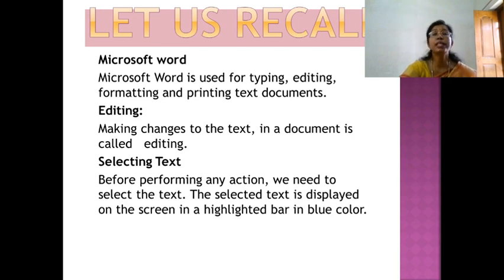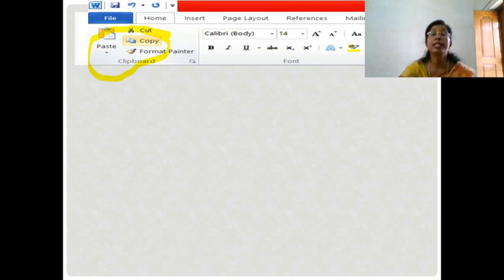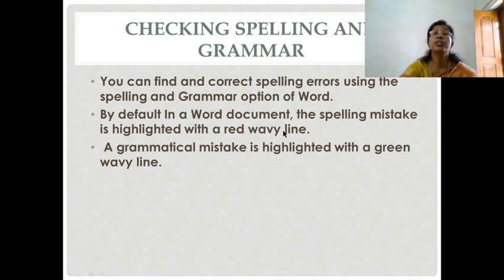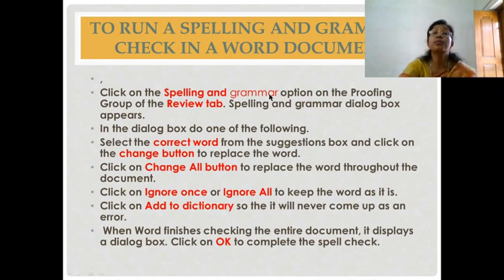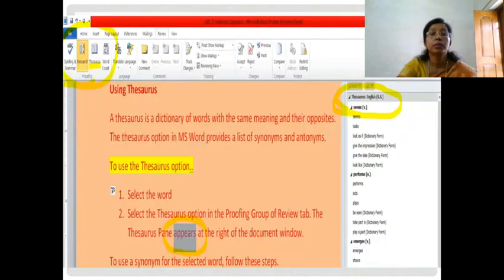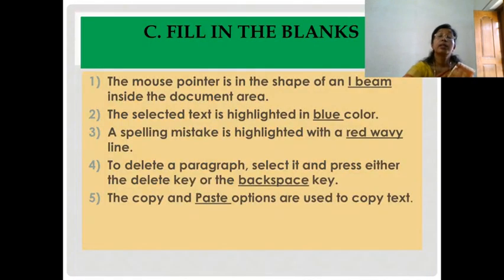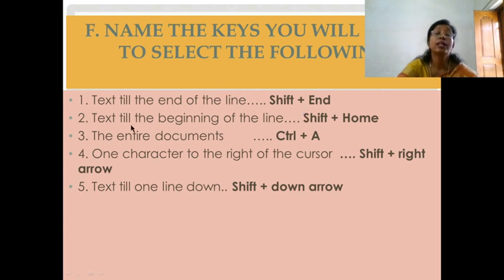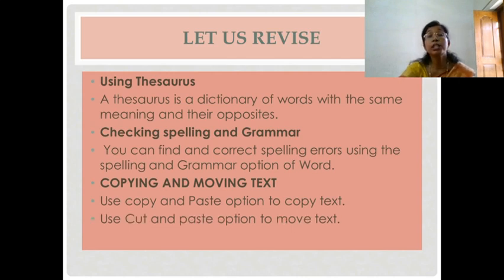Class 4 Computer Applications (28/05/2020)